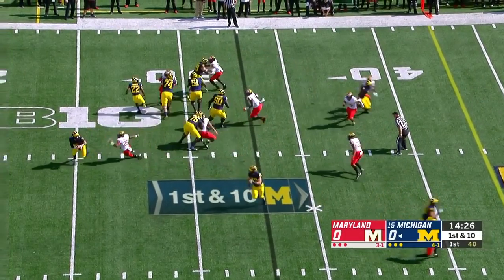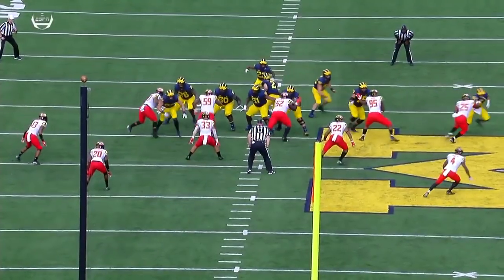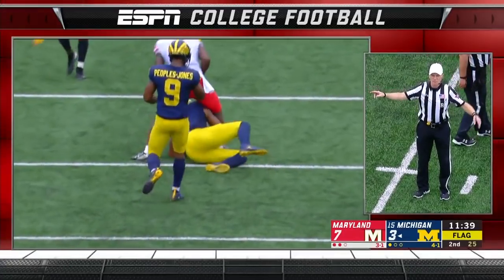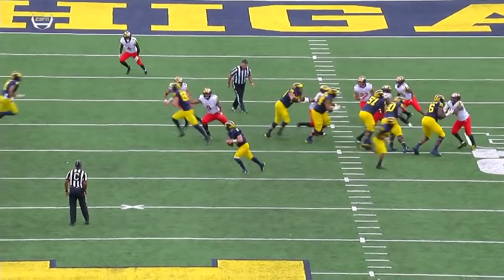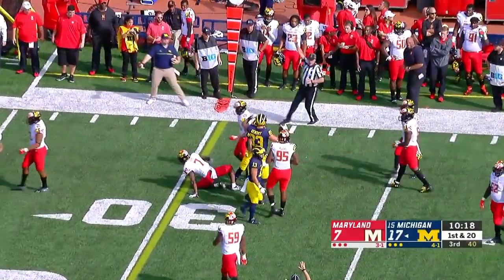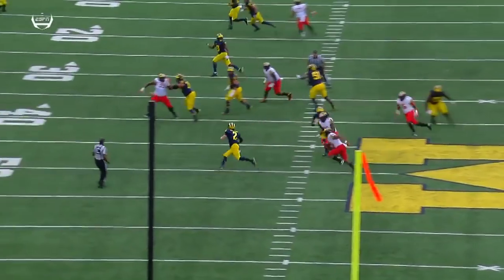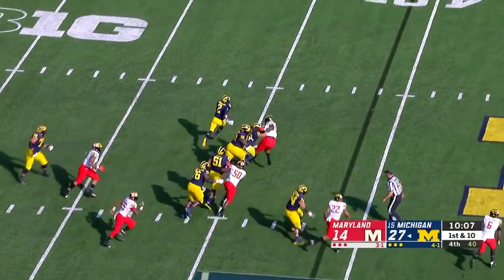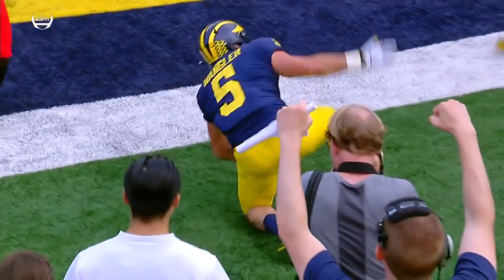Top Plays: Shea Patterson Highlights vs. Maryland Terrapins | Michigan | Big Ten Football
Michigan QB Shea Patterson passed for 282 yards and three touchdowns in a 42-21 win over Maryland.